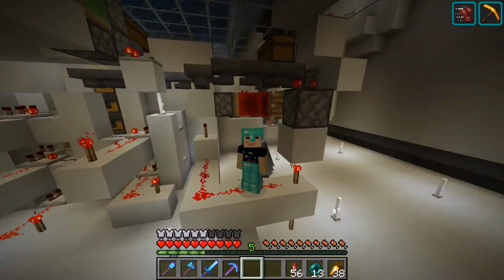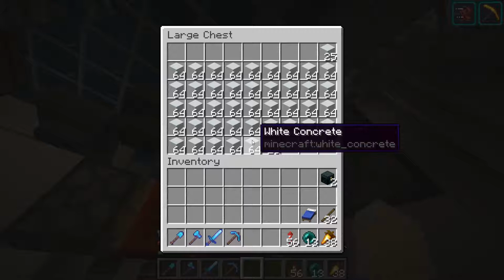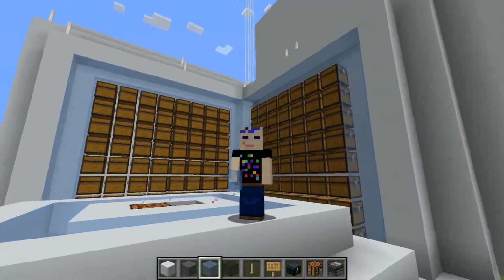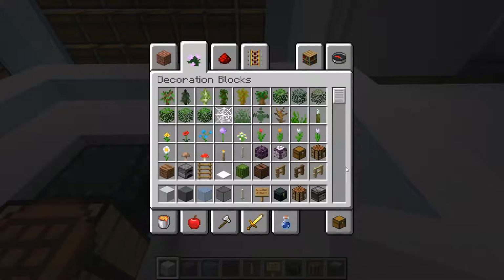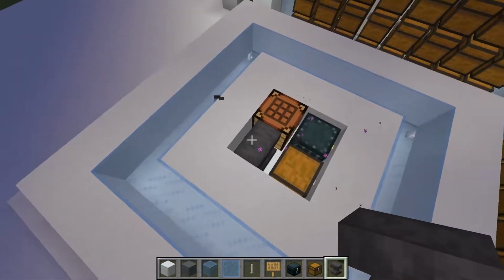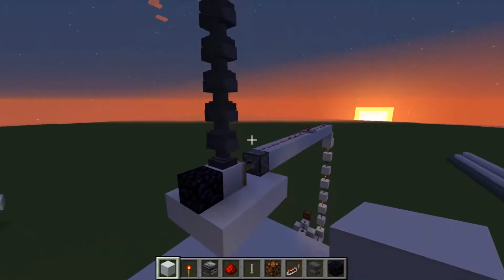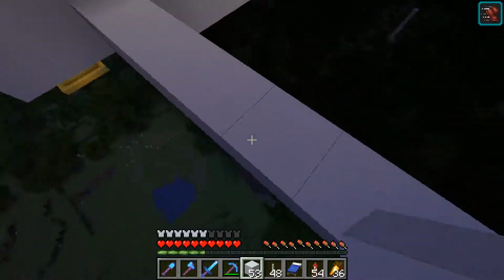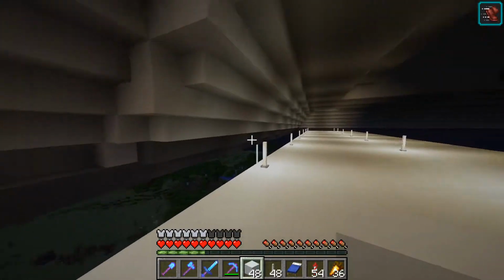New Storage System :D - Minecraft SMP Episode 11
I finally move out from my temporary base into the pyramid :D

A Multiplayer Minecraft series where I build modern cities, big farms, mining, fun events, and contraptions :)

In the videos, I also give a bit of a history of myself, some lessons learned and other things I think might be interesting for you :)

Schedule:
Tuesday 5:00 pm UTC
Thursday 5:00 pm UTC
Saturday 3:00 pm UTC

Various other places you can find me.